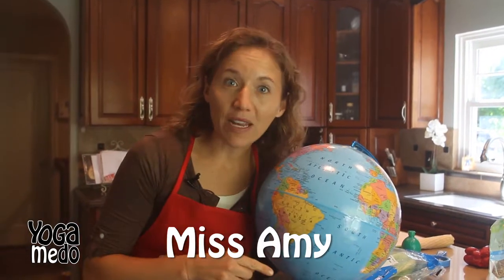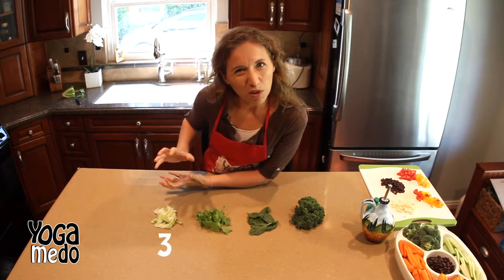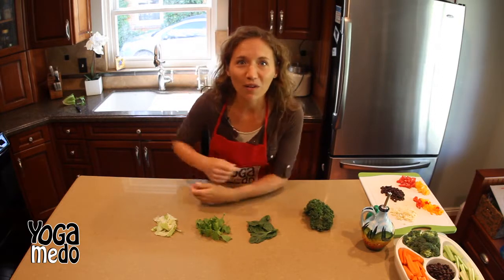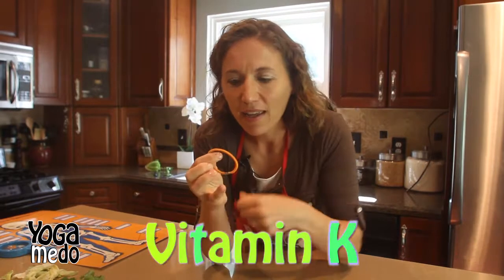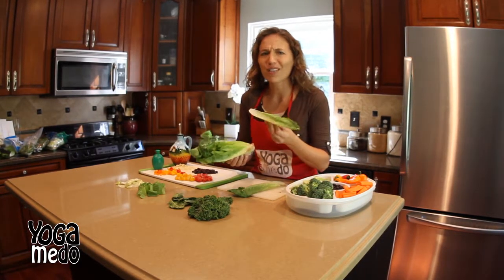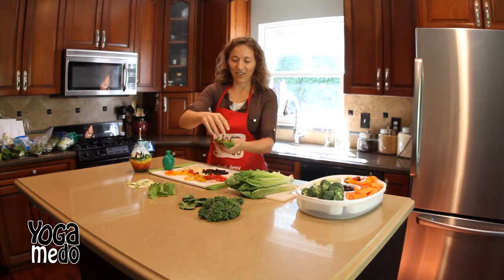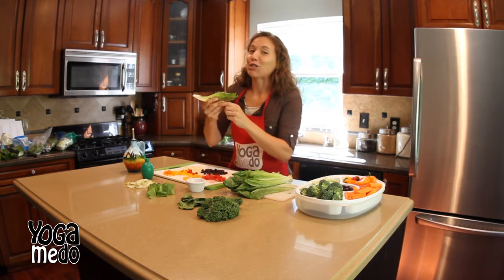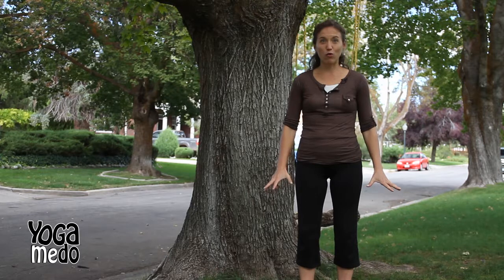YogaMeDo Week 4